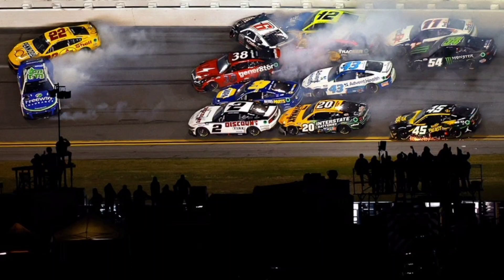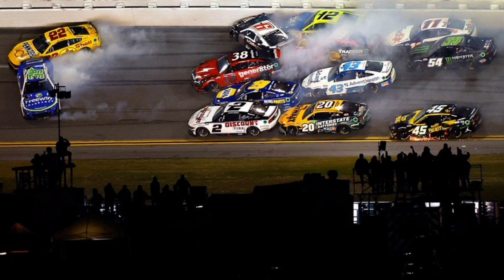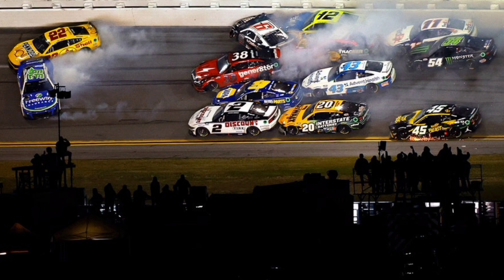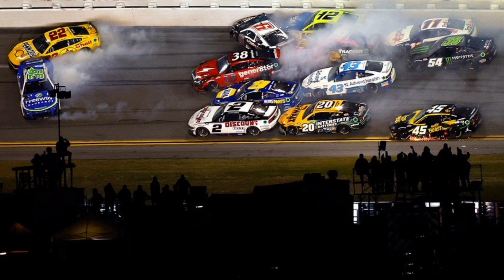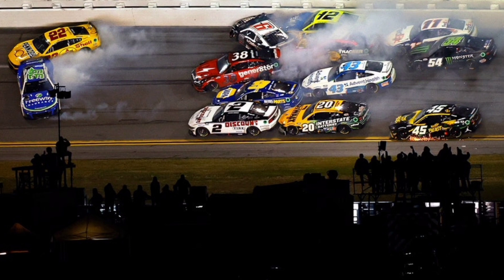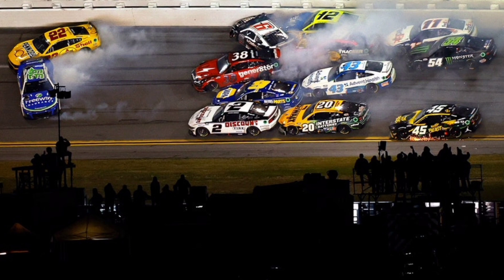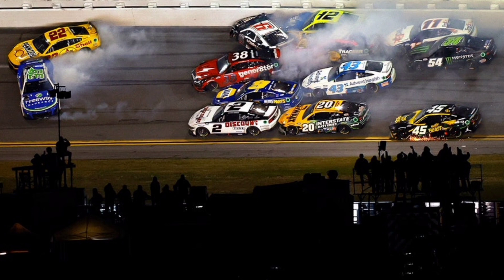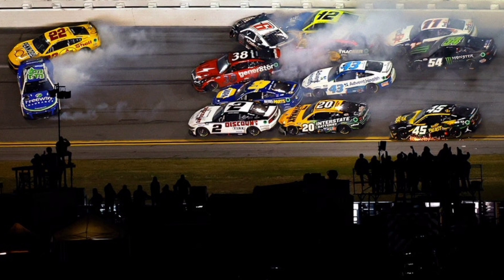The 66th Daytona 500 | NASCAR on USRN Highlights